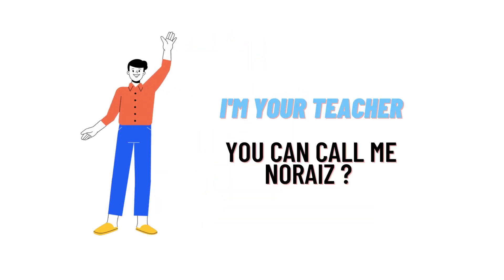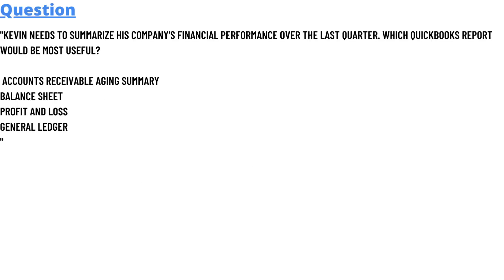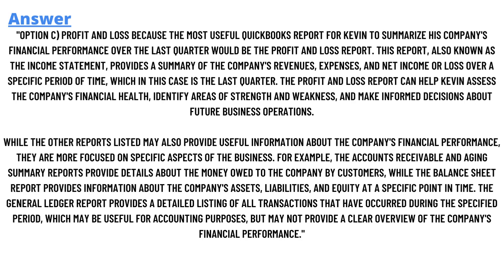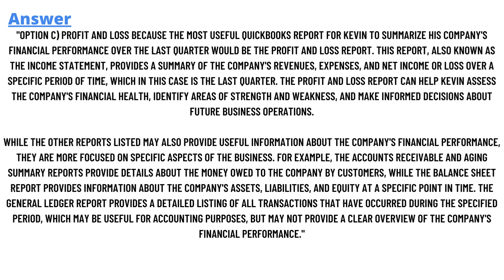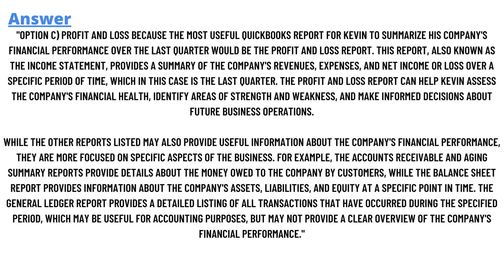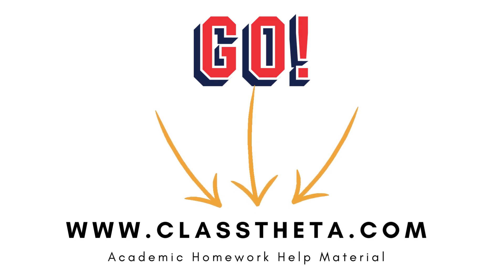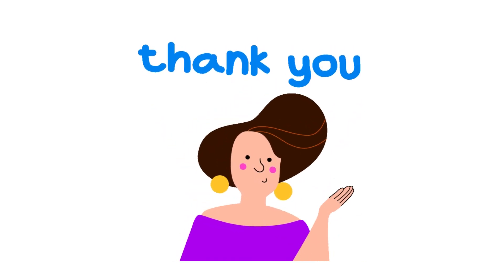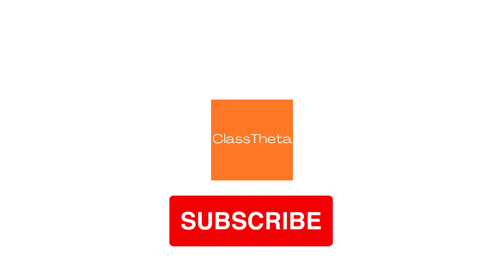Kevin needs to summarize his company's financial performance over the last quarter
Kevin needs to summarize his company's financial performance over the last quarter, Which QuickBooks report would be most useful?,
Accounts receivable,
Aging summary ,
Balance sheet ,
Profit and loss ,
General ledger,